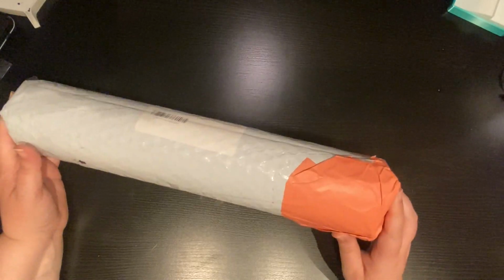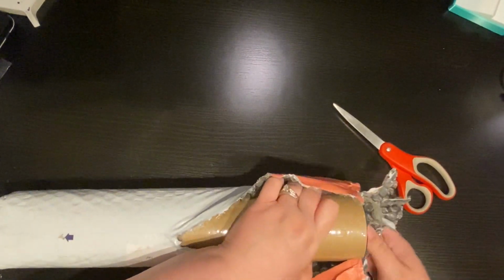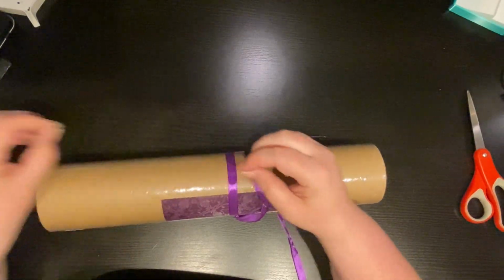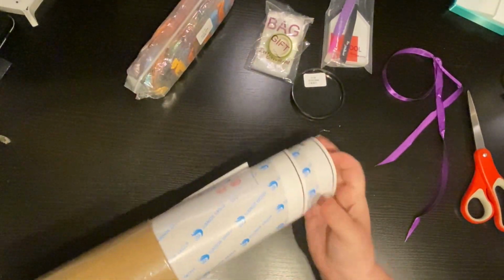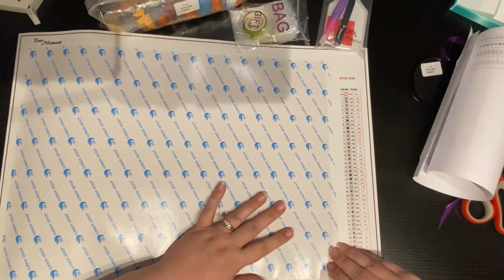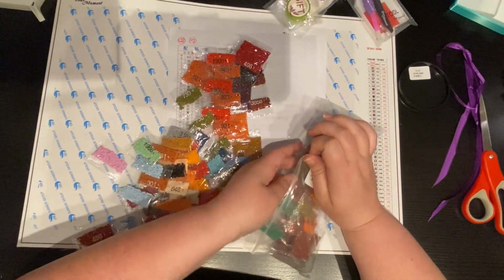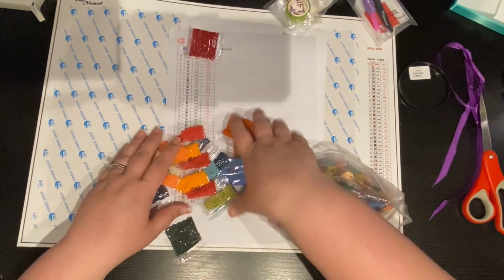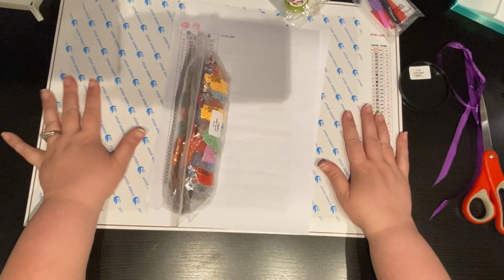UNBOXING: Mystery Painting from Ever Moment 💎 diamond painting 💎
Investigate with me this fabulous mystery painting sent from my collab partner Bryan.  From Ever Moment on AliExpress...can you believe these colors??

NEW RELEASE! - The Diamond Painting Guide and Logbook - by Jennifer Roberts
Available as ebook NOW (Print copy available October 13th)
Rockynook discount 40% if use code: diamonds (membership/registration is free)
AMAZON (Kindle)

FAVORITES
FACEBOOK GROUPS

💚 DrillPenFrenzy (Esty)
💚 StormsistersStudio (Esty)
💚 JimsHandmadePenShop (Esty)
💚 BlushingBlackbird (Esty)